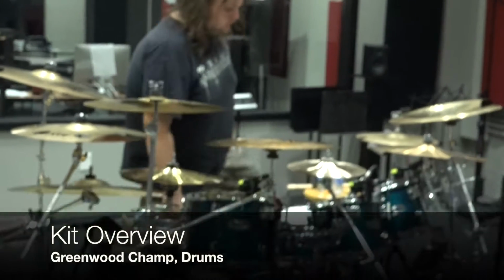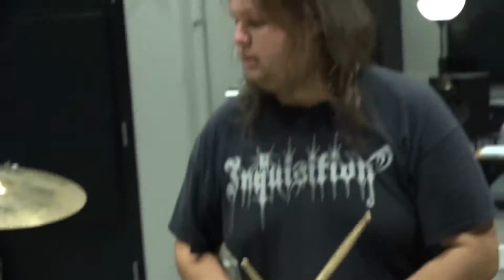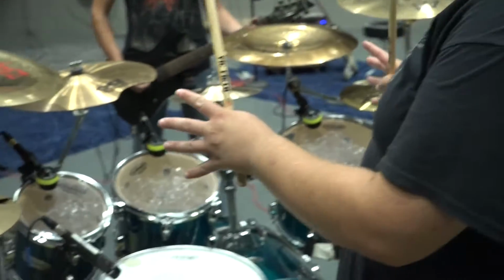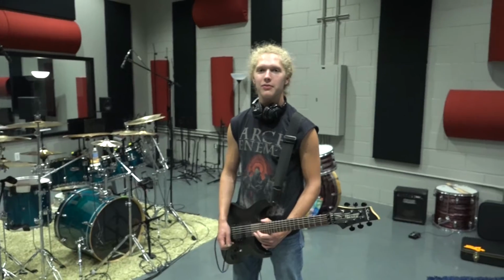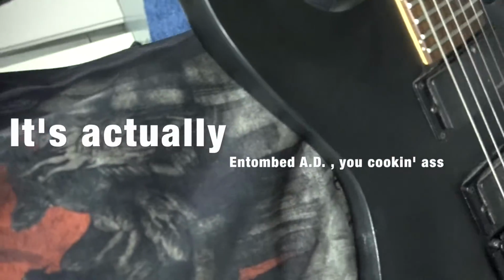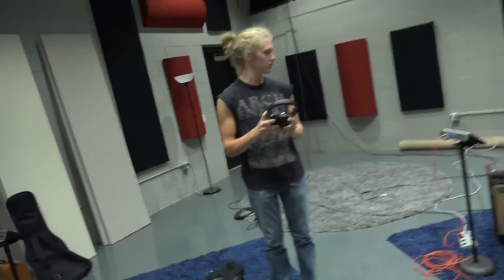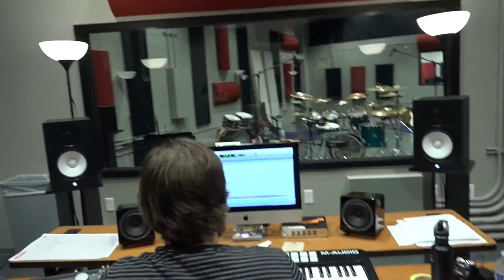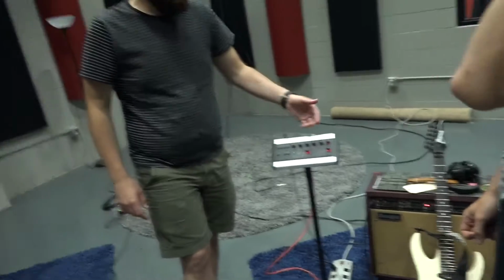Defiled Christ - New EP 2017 - Studio Update #1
Death/Black Metallers Defiled Christ have now entered the studio to record their debut EP!